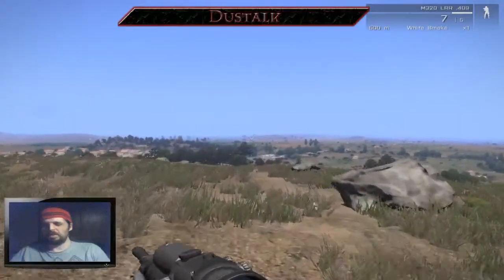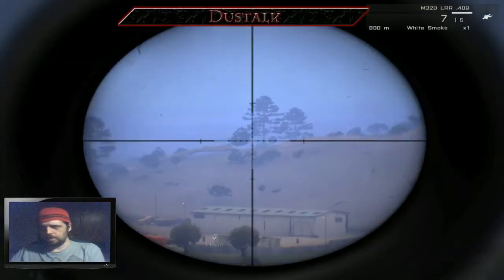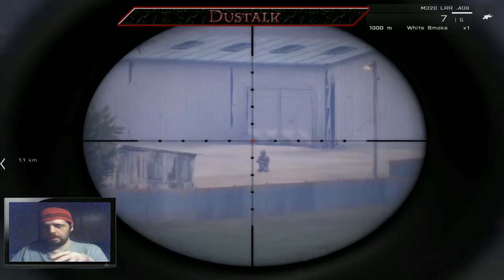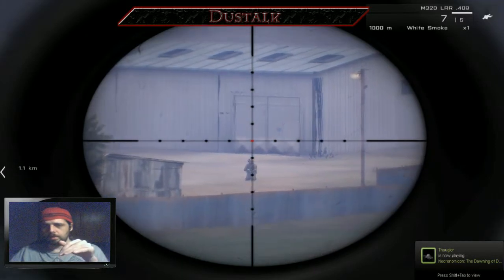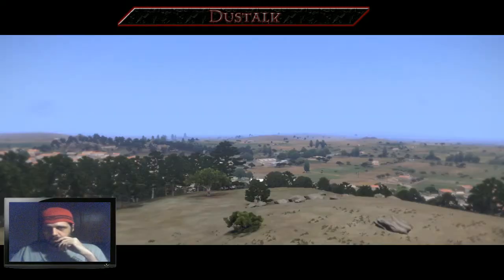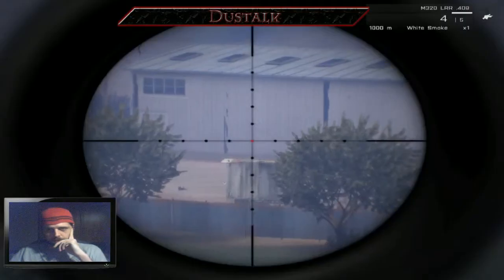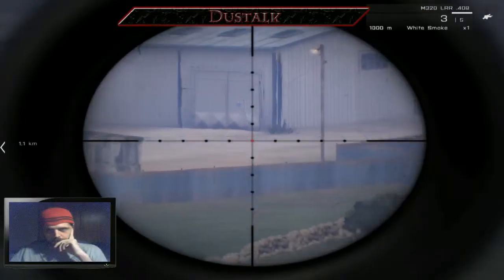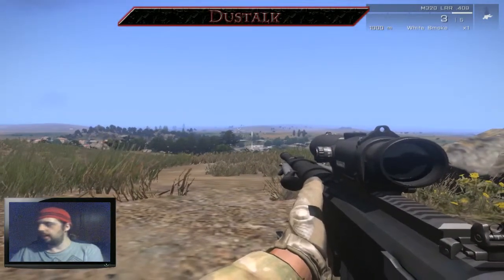Bullet Cam Testing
simple arma 3 script ive been toying with for fun n stuff...was told by a ''theoretical physicist'' that it ''would crash the game'' and ''was broken'' and ''would never work'' lol so yea figured i'd record it doing the opposite